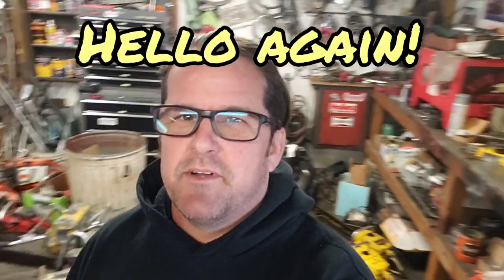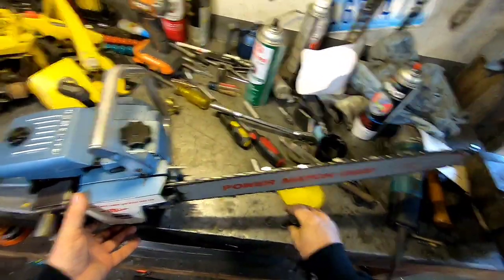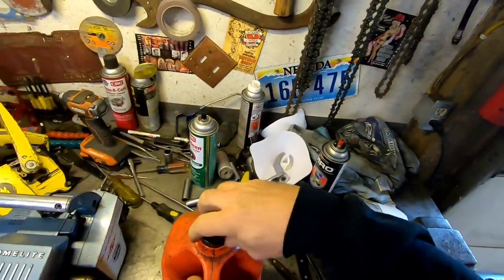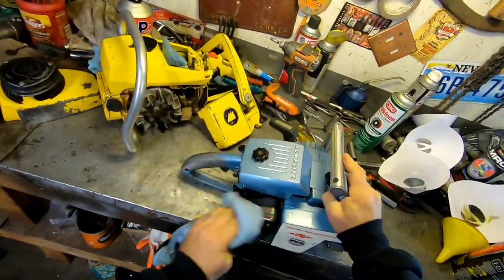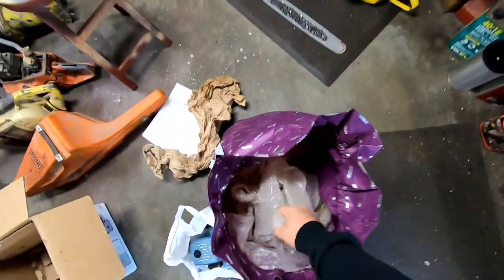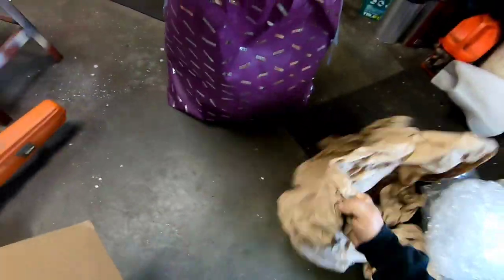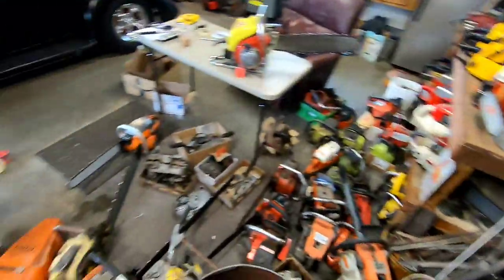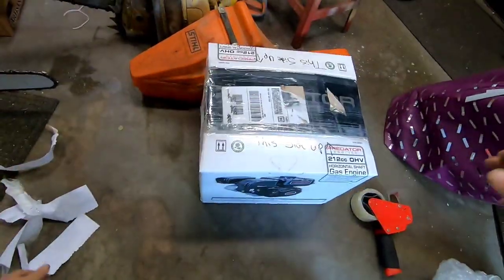How to properly Package a Chainsaw for Shipping start to finish...😁